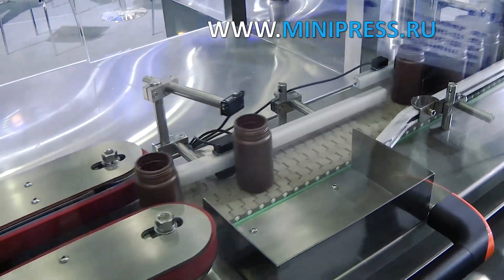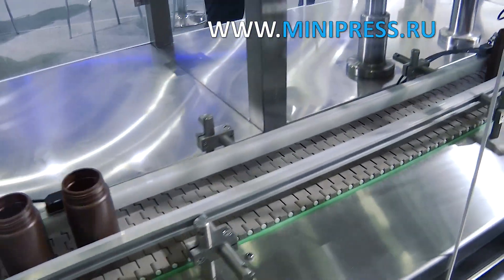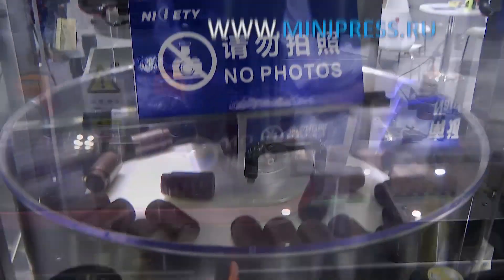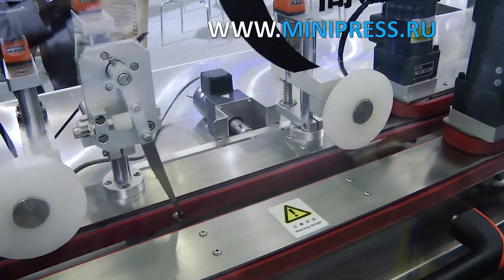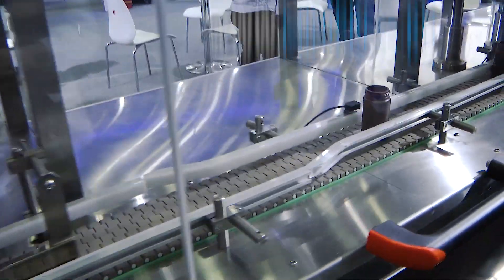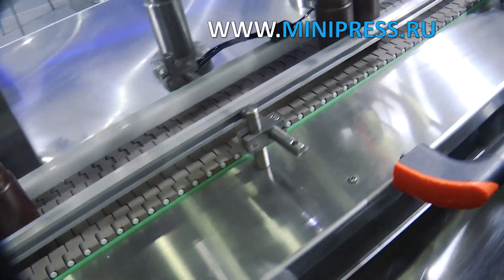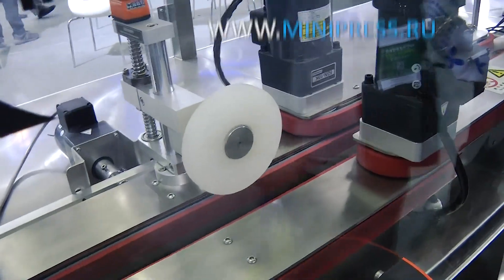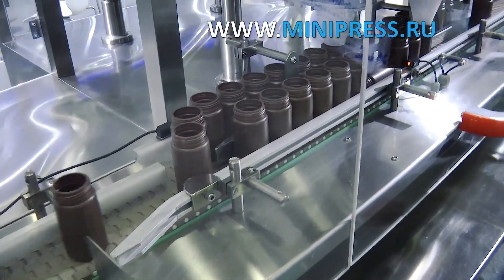Line for filling and screwing plastic bottles malfunctions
LABELING MACHINES
MIXERS AND MIXERS OF POWDERS
TABLET PRESSES
BLISTER MACHINES
LABORATORY ANALYZERS
CELLOPHANATORS
POWDER GRANULATORS